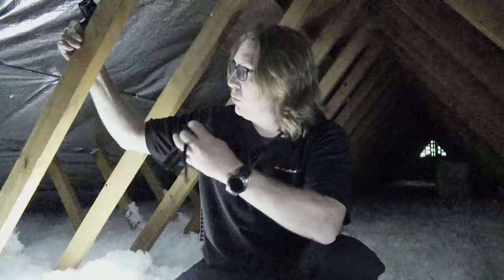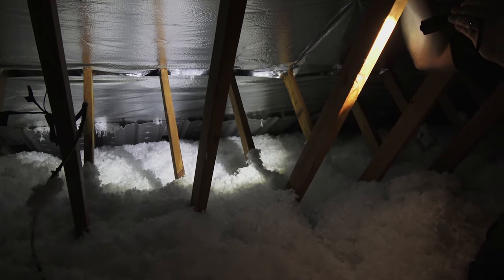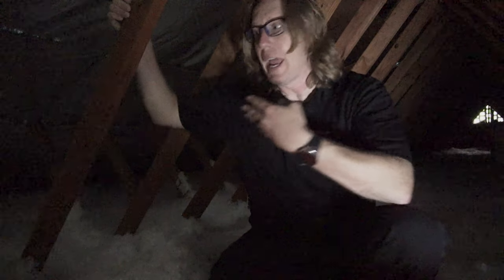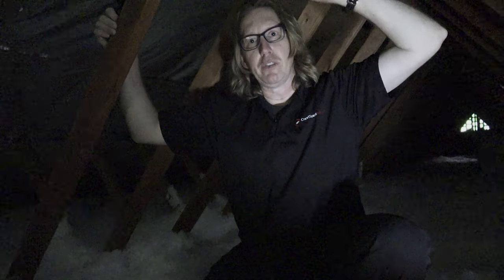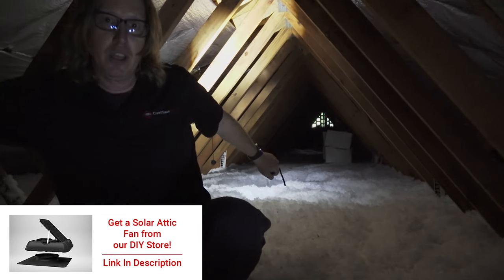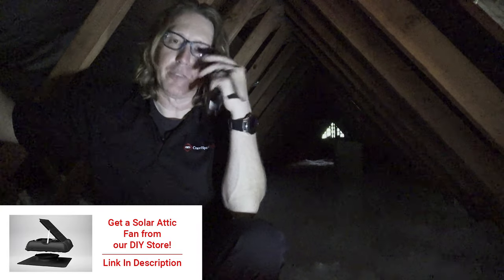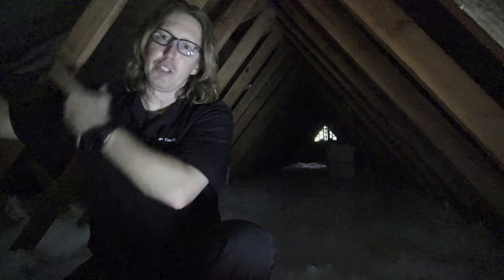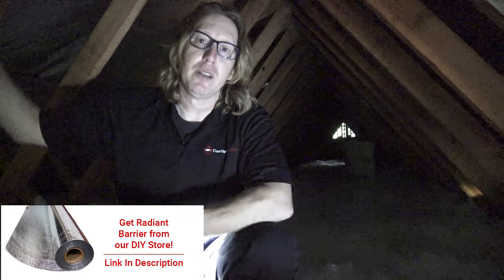Radiant Barrier + Ventilation Tips | Cool Summer Attic Insulation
Attics! the place where gremlins live. But we don't talk about that! We talk about how to keep them cool in summer to ensure your living space is not affected! ✅ If you are a DIYer, here are products that can help you get your attic cool:

Would you like us to provide a quote to repair your crawl space, basement, attic, or ductwork?
Would you like to fix your own crawl space, attic, basement, or ductwork?